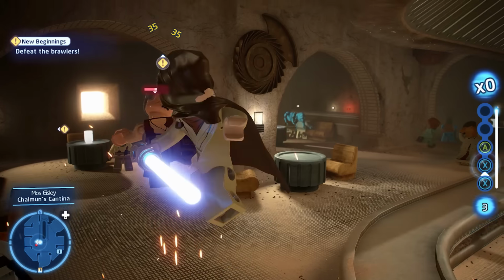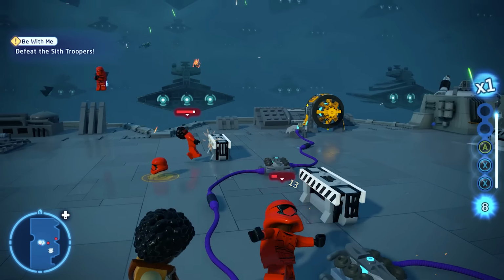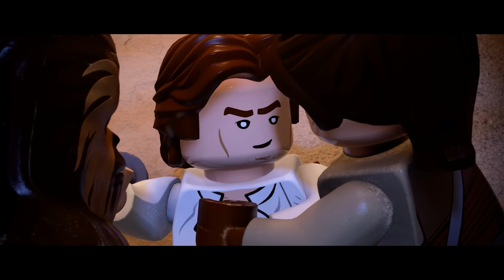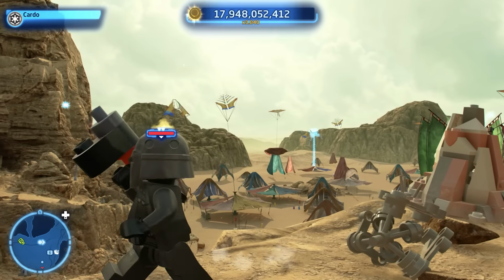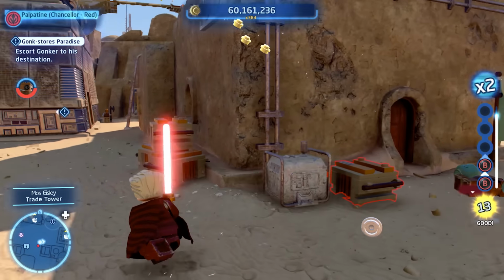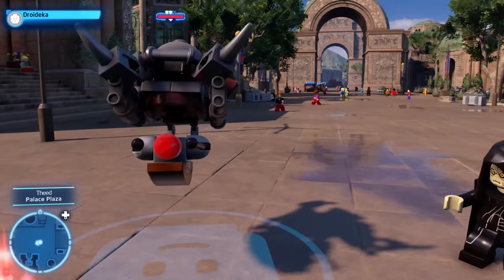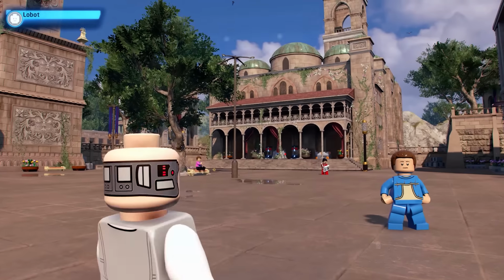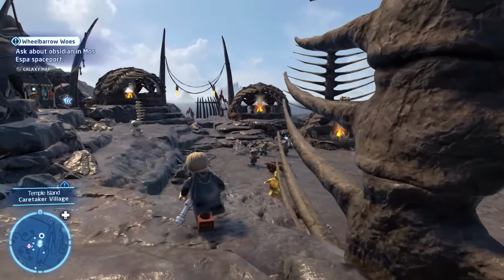All Characters In LEGO Star Wars: The Skywalker Saga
In todays lego star wars the skywalker saga we will be showcasing all the characters in the new lego star wars game alongside how to unlock a few of them .

Timestamps-
0:00 LEGO Star Wars
0:30 Intro
1:01 Jedi Characters
7:18 Hero Class
11:43 Scavenger Class
13:22 Scoundrel
16:23 Bounty Hunters
20:55 Villain Characters
28:35 Dark Side Characters
31:00 Droids
33:00 Extra Characters Showcase